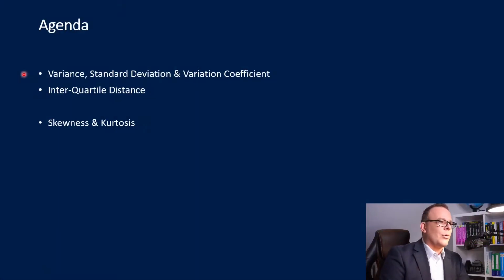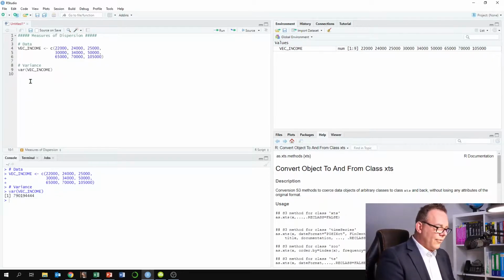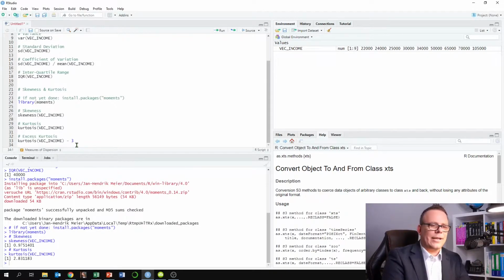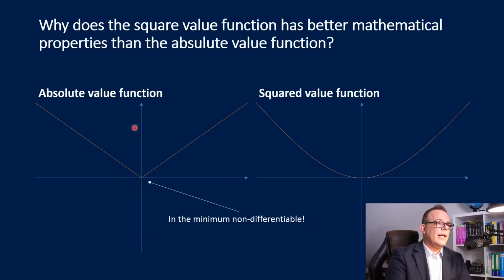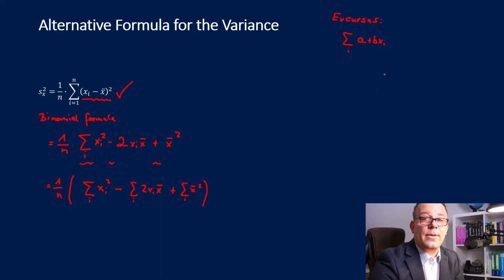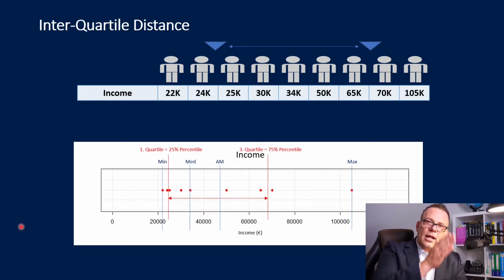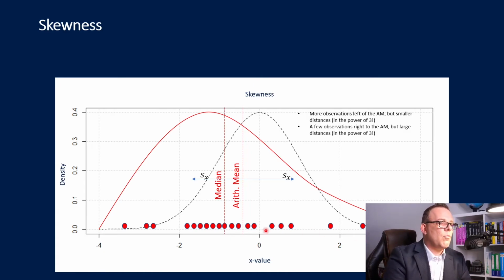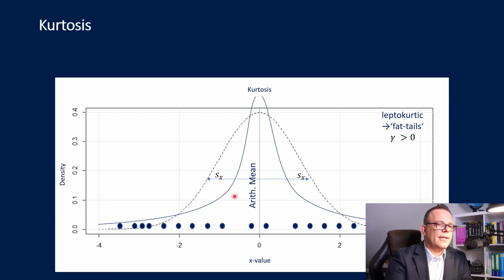Data Science in R: Variance, Standard Deviation, IQD, Skewness & Kurtosis (english)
Welcome to my full course - and fully free course - on Data Science in R. In this video, I cover the measures of dispersion, that are Variance, Standard Deviation, Variation Coefficient and Inter-Quartile Distance. Additionally, I go through Skewness & Kurtosis. I show the calcuations in R and I also do all necessary theory and math.